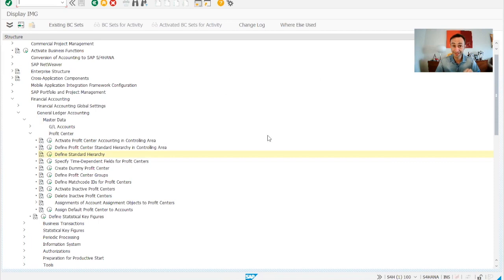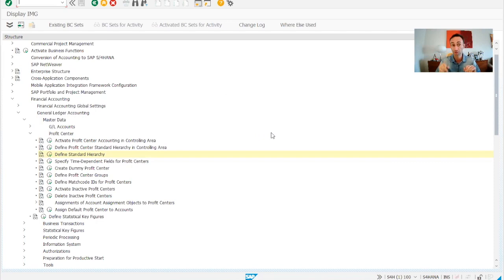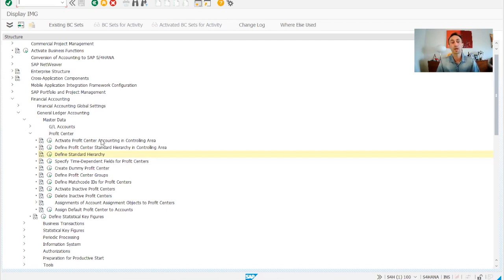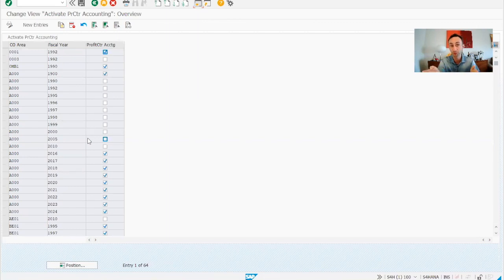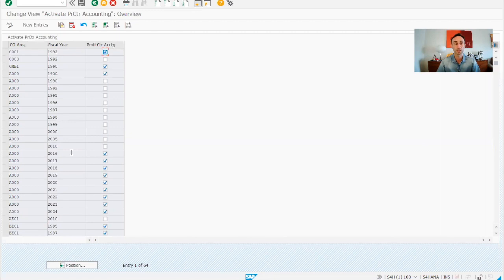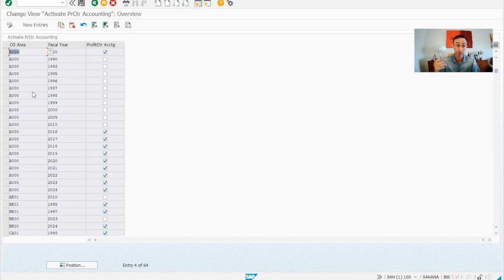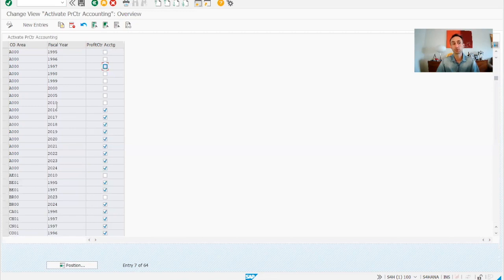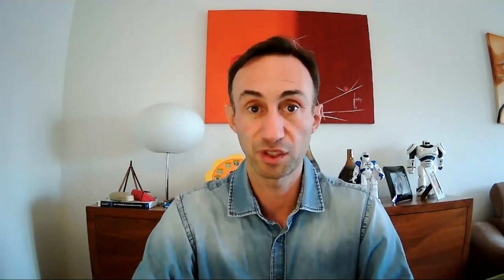How to activate Profit Center Accounting in Controlling Area: SAP S/4 HANA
In this video I show you everything you need to know to activate Profit Center Accounting in Controlling Area in SAP S/4HANA. Hope you like it, cheers!